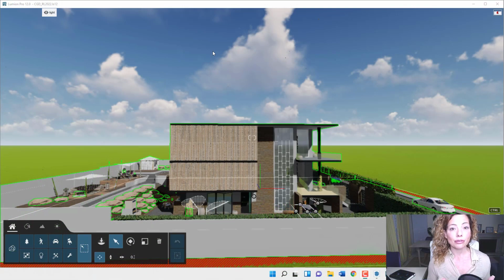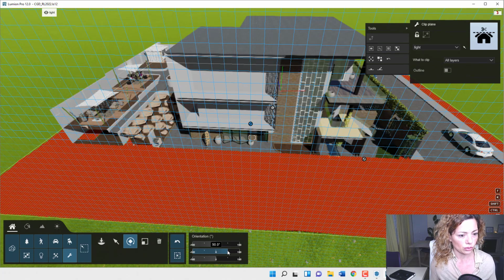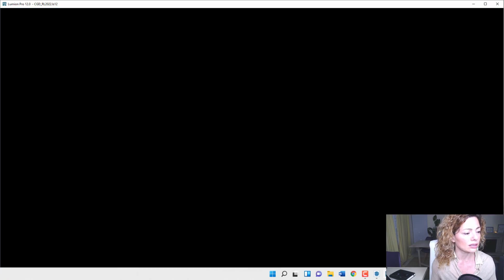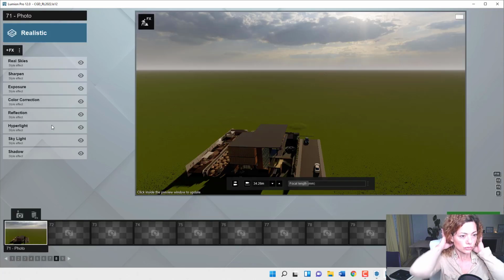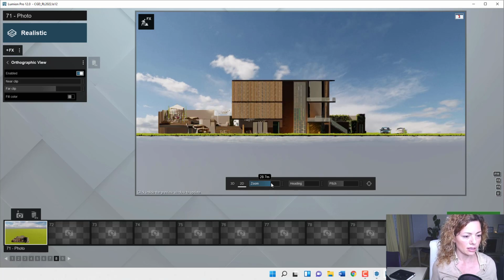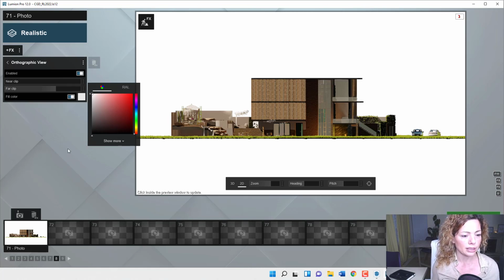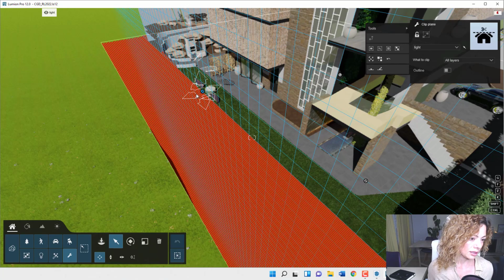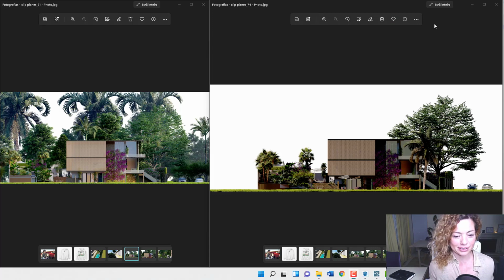How to do elevations in Lumion PRO 12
In this video, I'm sharing a tip on how to create amazing elevations so you can illustrate your projects and your portfolio with amazing Lumion renderings. Check out the end of the video for the final renderings without and with background vegetation.